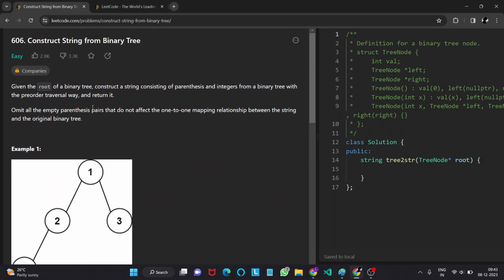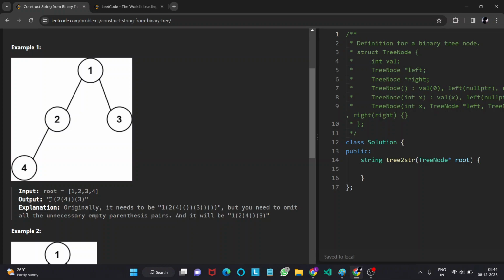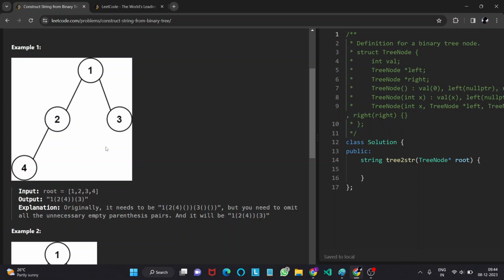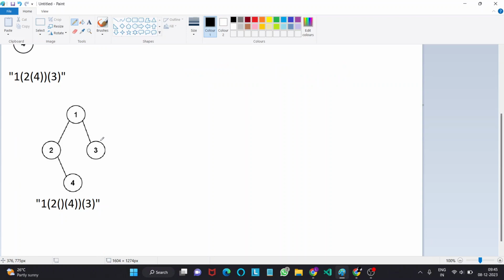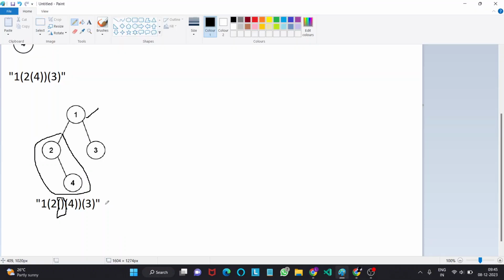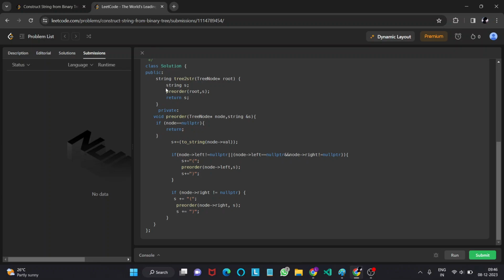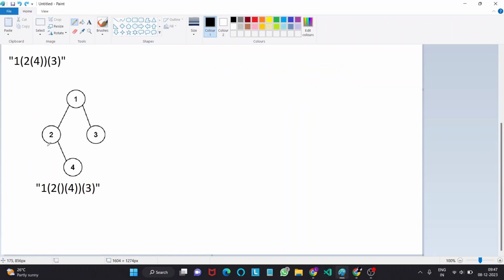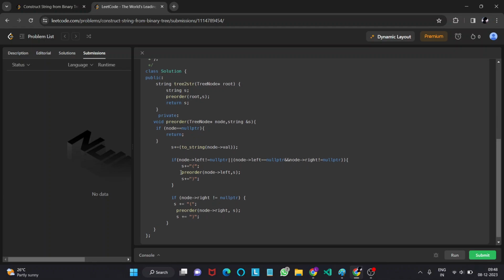Construct String from Binary Tree | DECEMBER LEETCODING CHALLENGE | DCC NIT-A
Happy Coding!